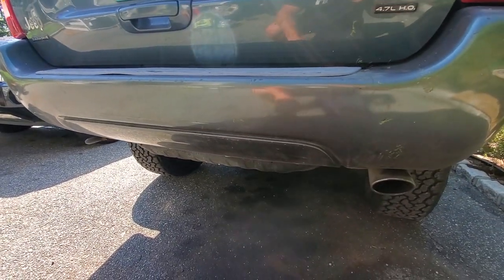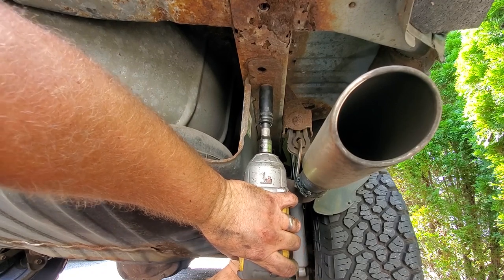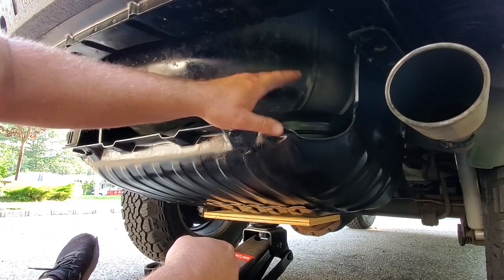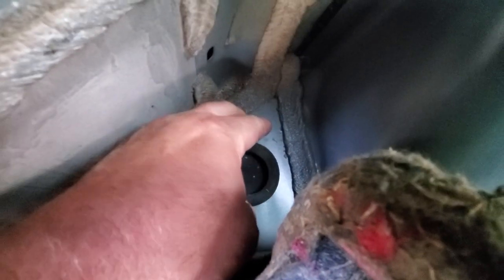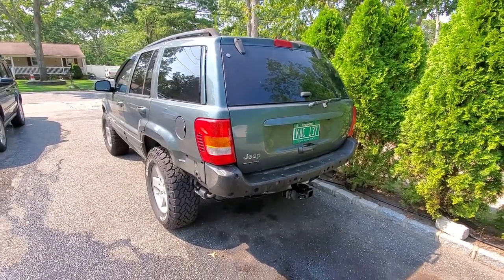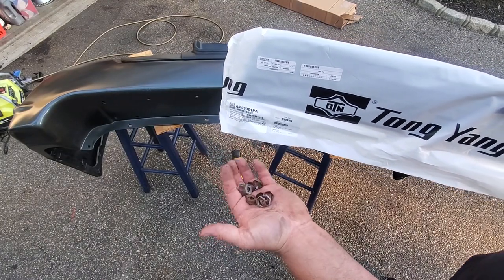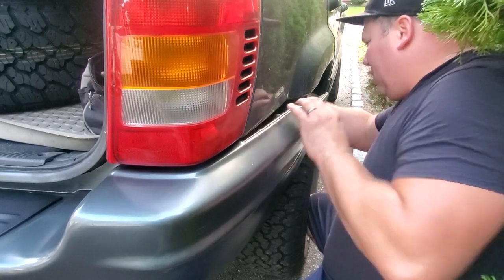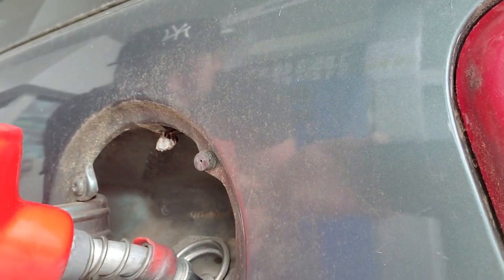FACTORY RECALL JEEP WJ TRAILER HITCH INSTALLATION & REAR BUMPER RESTORATION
Scored a factory WJ hitch with all its accessories from the junkyard. Enjoy the installation!

JEEP WJ OEM HITCH

Jeep WJ Rear Step Pad Bumper Plate

Rustoleum Semi-Gloss Black
Plastic Rivet Gun
Assorted Rivets

DAN H's FAVORITE TOOLS!